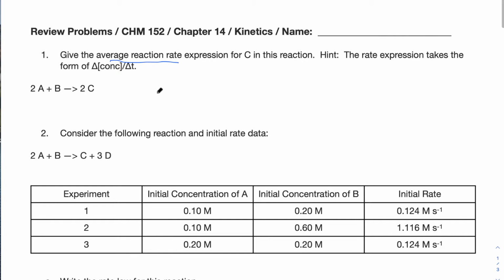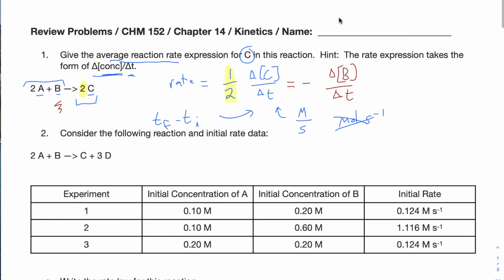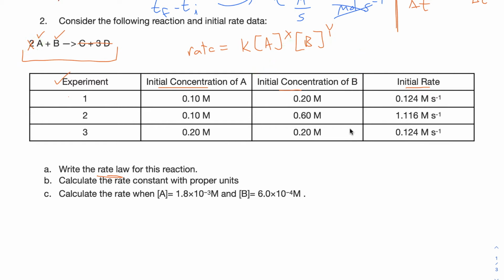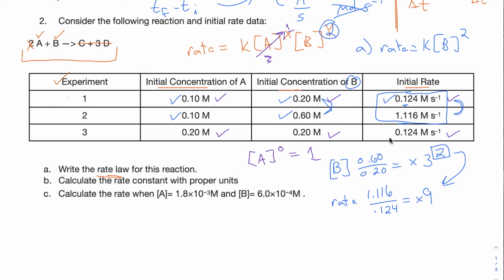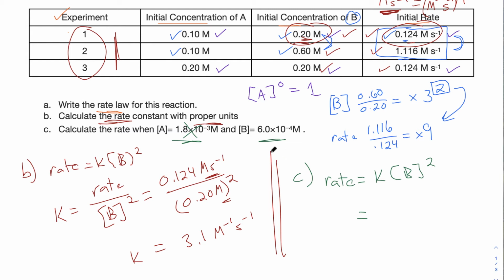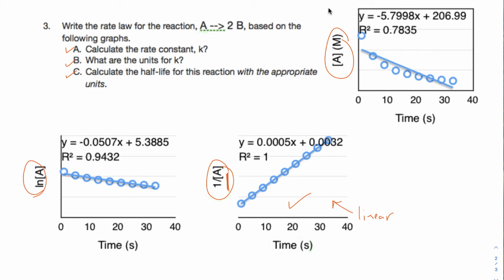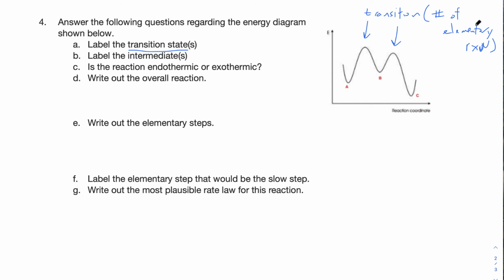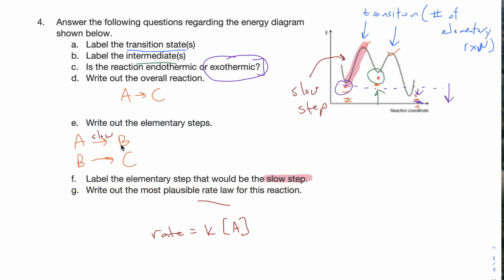CHM 152 / Chapter 14 Test Review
Use the time stamps below to jump around to specific problems in the video.
0:00 Average Rate Expression
6.31 Rate Law from Initial Rate Data
19:39 Integrated Rate Equation
25:18 Energy Diagrams and Elementary Reactions